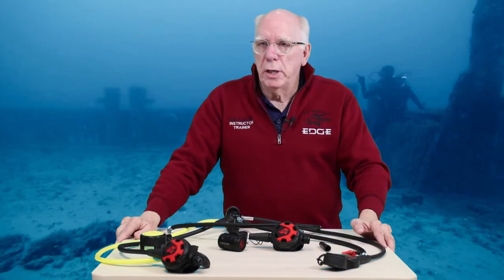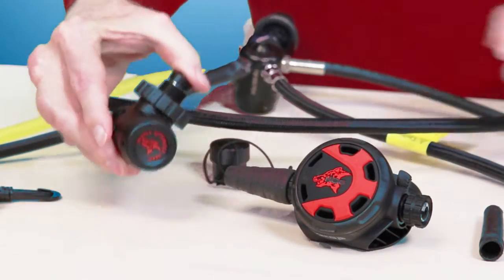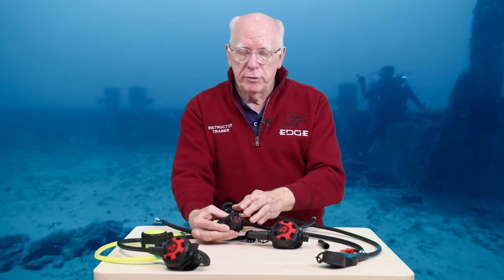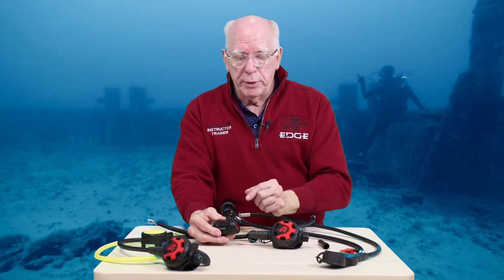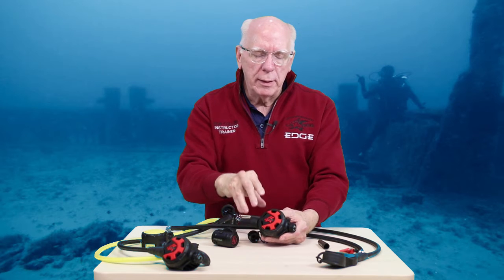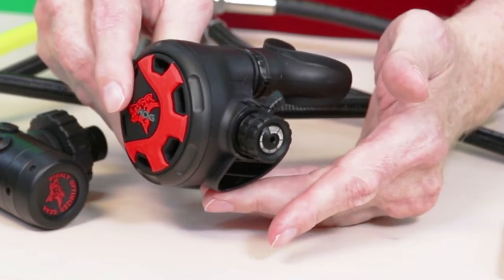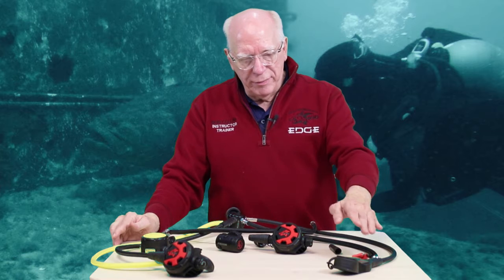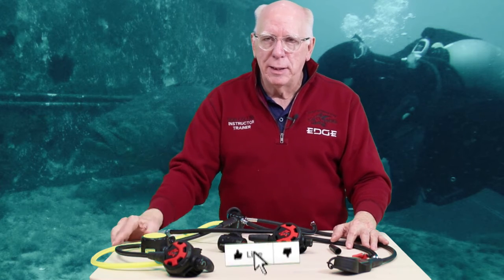HOG D2 Din and Classic 2.0 Regulator *** Best Scuba Regulator of 2018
In this video we take a look at the very popular Hog D2 Din regulator with Classic 2.0 second stage.

This scuba regulator has a balanced and sealed first stage with 4 LP ports and 2 HP ports.  These ports allow for perfect hose routing and provide ports for all your equipment needs.

With a diaphragm style 1st stage, this unit provides excellent air flow and is simple and reliable for any type of diving.

The Classic 2.0 second stage is fully adjustable and provides adjustments for ease of breathing in any situation.  A silicon front purge cover will give years of carefree diving and the unit comes with a braided 28 inch LP hose that is super flexible.